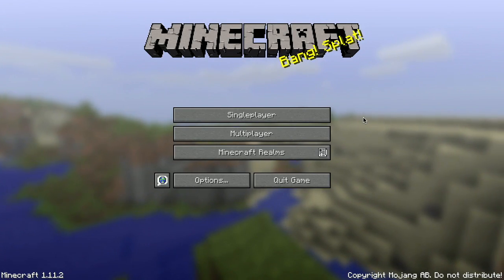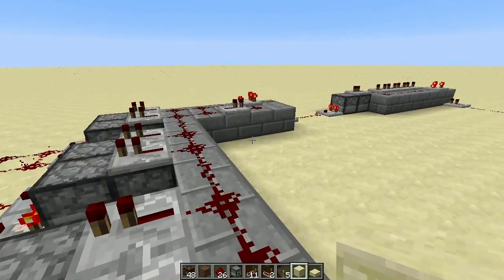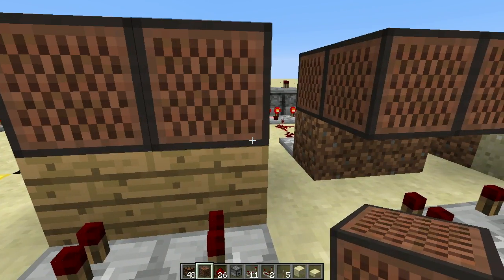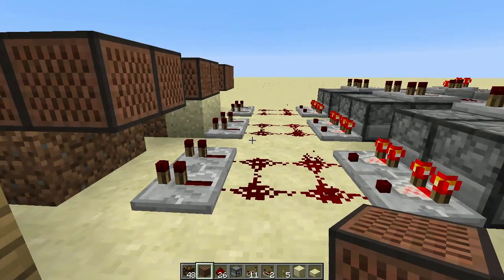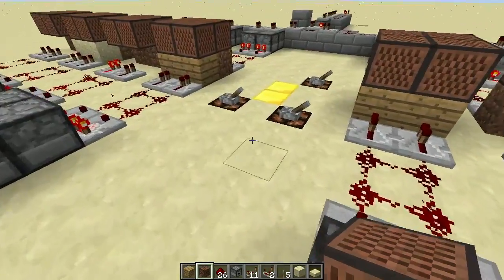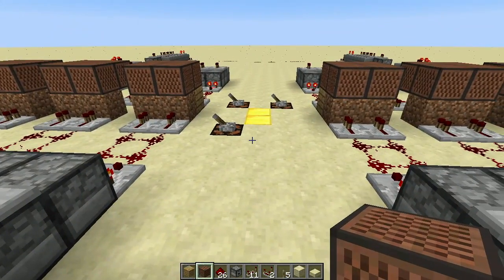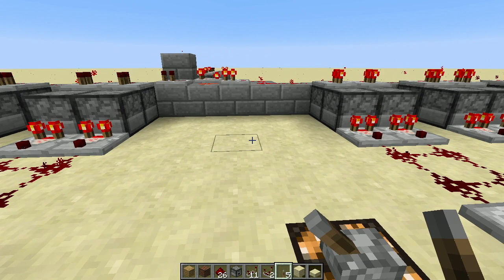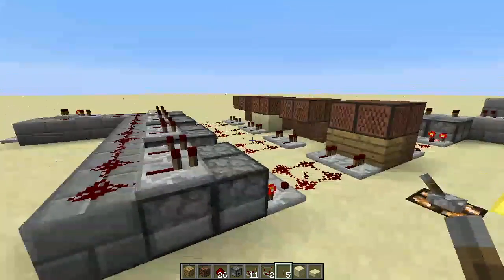Minecraft Maker RPM Challenge 2017 – Update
It's February, which means it's time for the RPM Challenge I've been doing this for several years and for the last couple I've used Minecraft to make my album. This time, I'm using Minecraft again, but with my own sounds.

In this video, I show the mostly completed, but not tweaked machine.

Sorry if the music sounds aren't loud enough. There will be one more video showing the final machine and performance strategy.